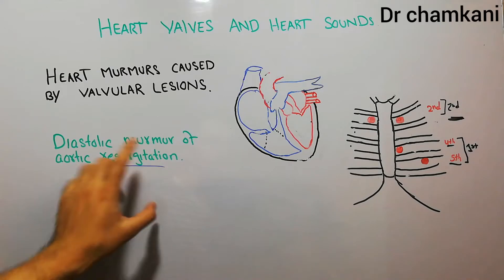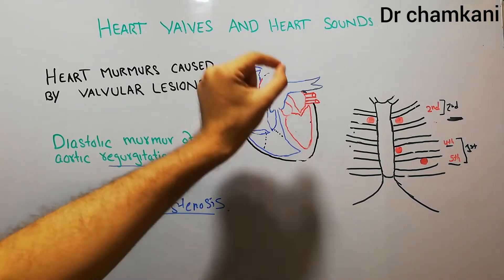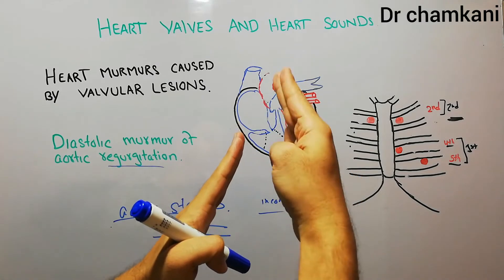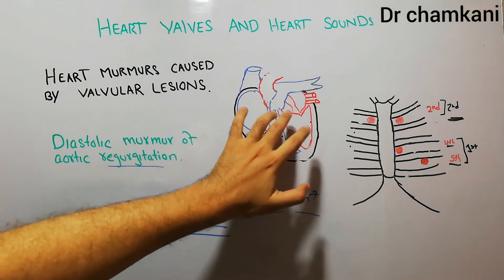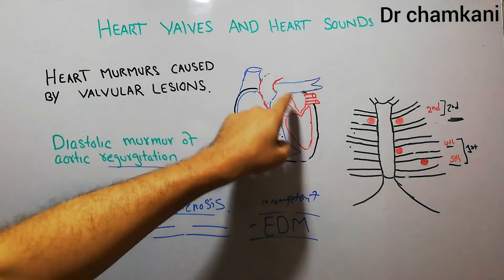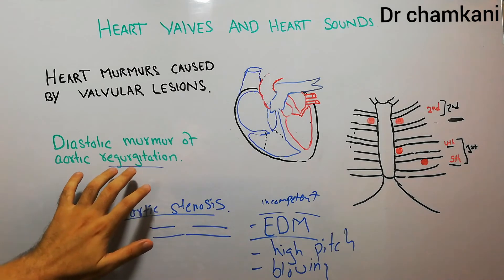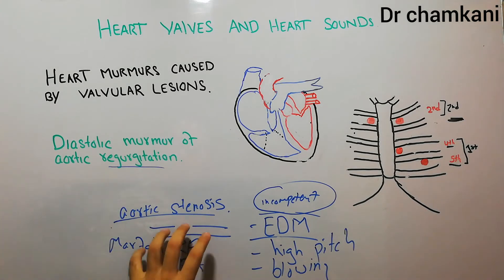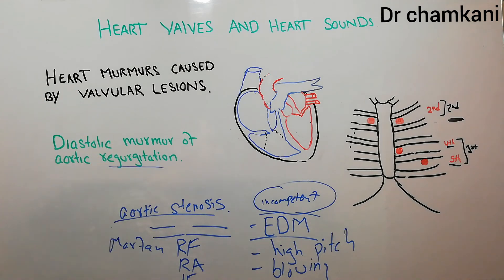CVS 230 || Diastolic murmur of aortic regurgitation | Heart valves | valvular lesions